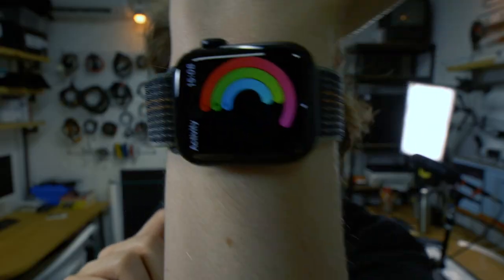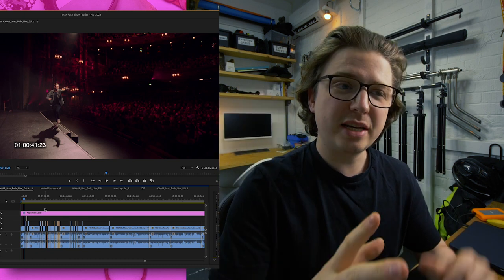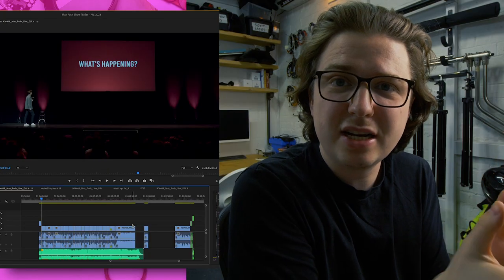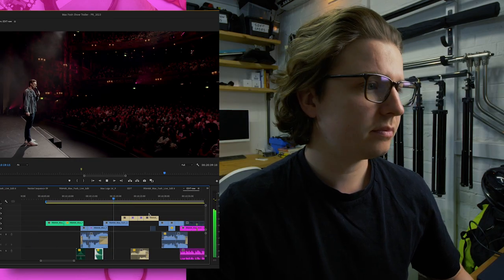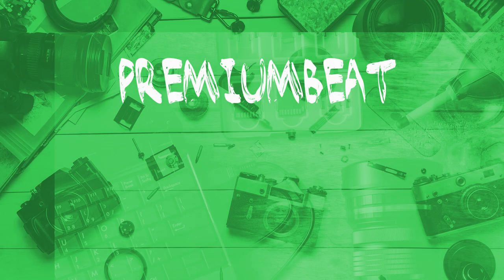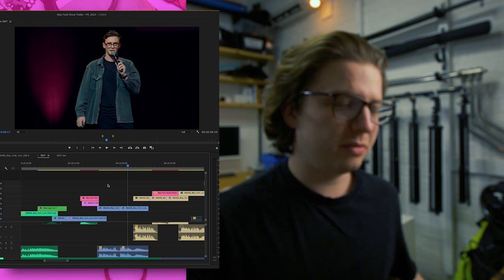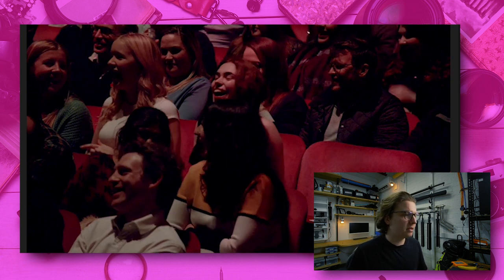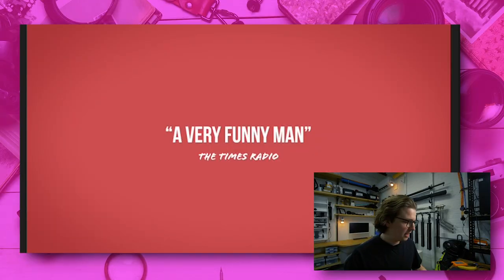How I Edited a Max Fosh Trailer (for editors)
Am just realising I didn't actually play the full trailer in the video, have linked it